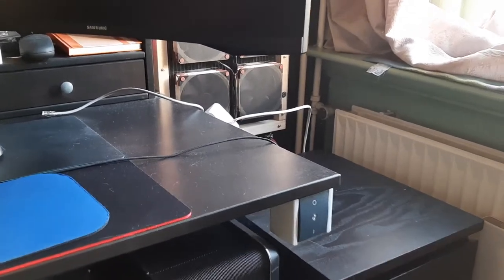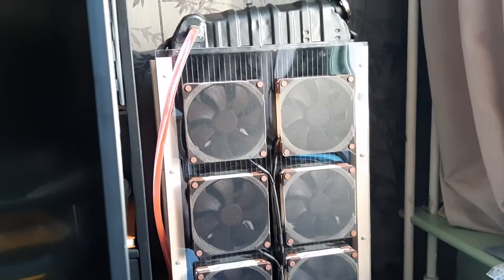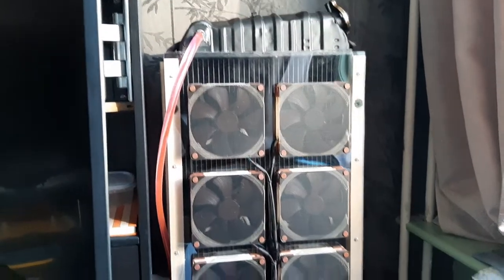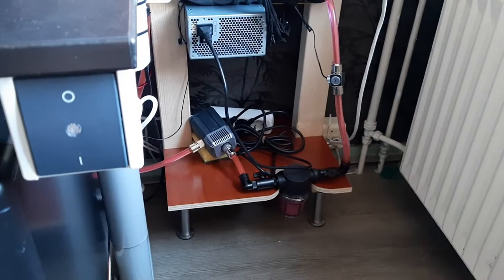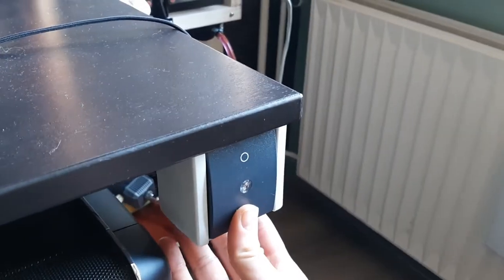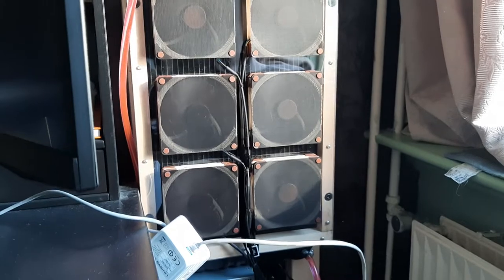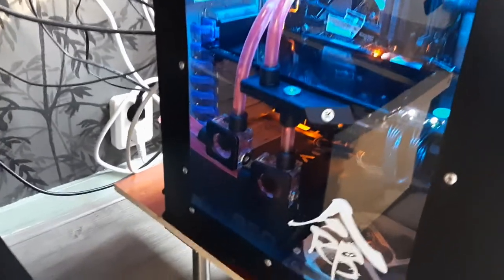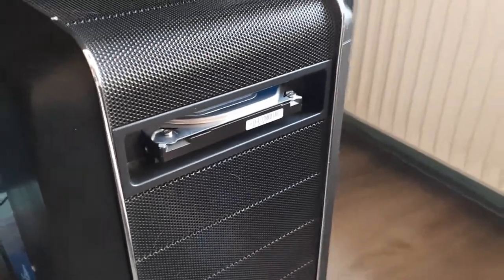PC Watercooling with Car Radiator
Just finished the build of my PC, now with watercooling through a large Car Radiator.